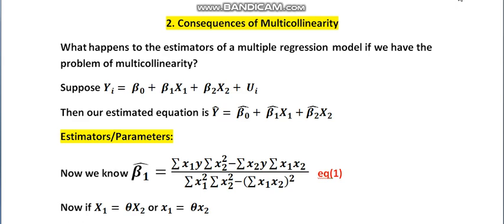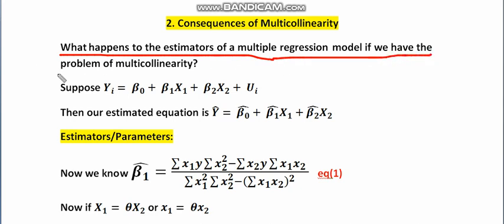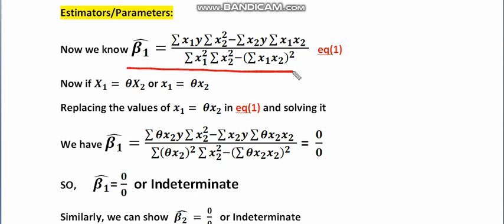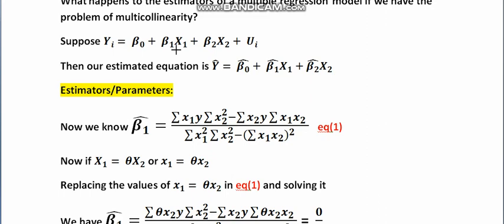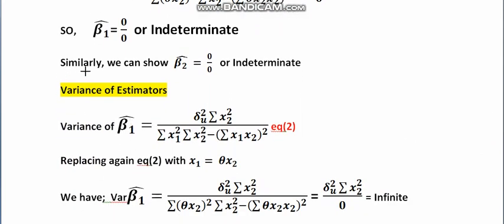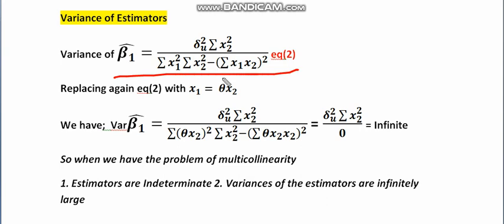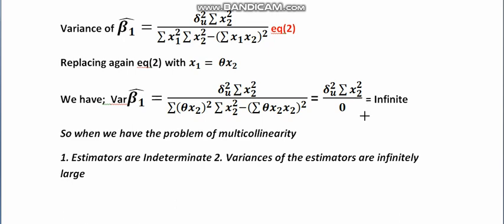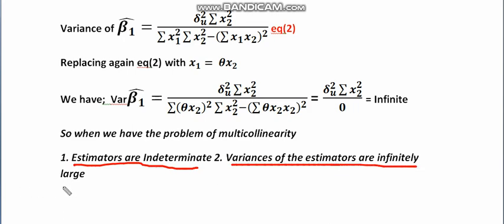multicollinearity - it's consequences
if we have the problem of multicollinearity the estimators are indeterminate and the variances of the estimators are infinitely large.